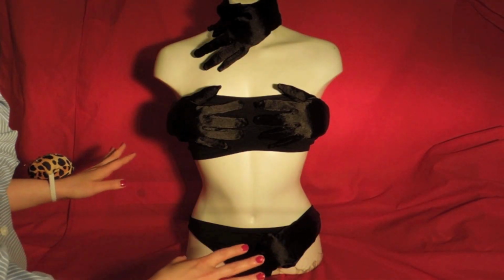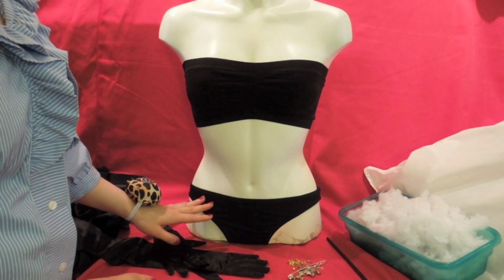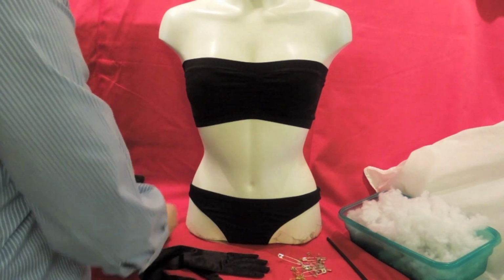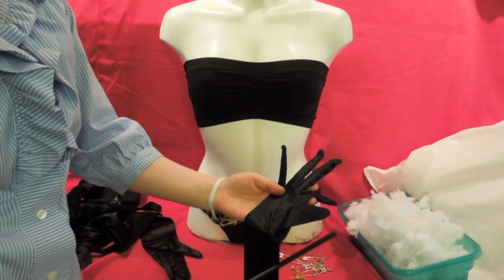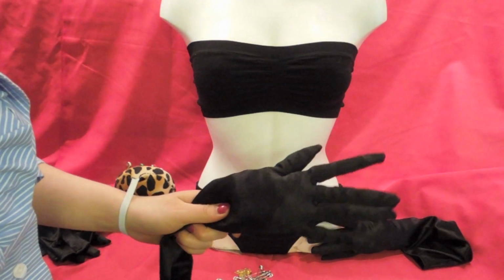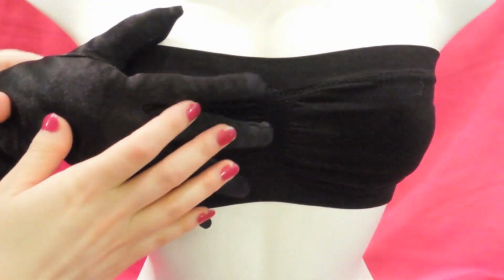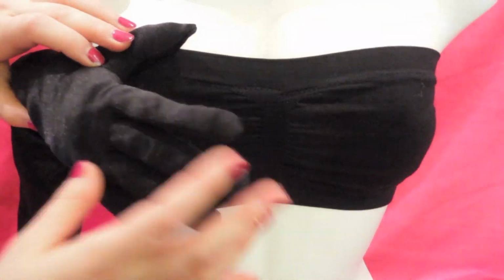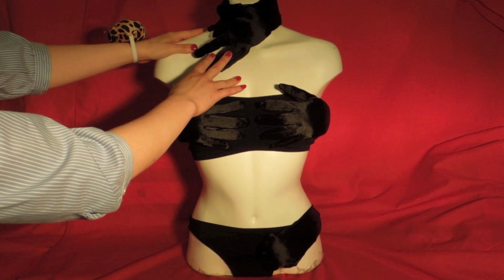Lady Gaga Sexy Glove Hands Outfit Tutorial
Hello Everyone!

When I saw this outfit, I though somebody was standing behind her holding onto her chest. But, actually it's her costume. So I wanted to recreate it for myself. This costume is so easy to make and all of the materials are easy to find.

What you need:
3 pairs of gloves
bikini swimsuit bottom
bandeau top
safety pins
old pillow for stuffing (throw it in the washing machine first before using)

Please leave me all your questions, comments and suggestions I love hearing from you,
I truly appreciate your time,
Sasa